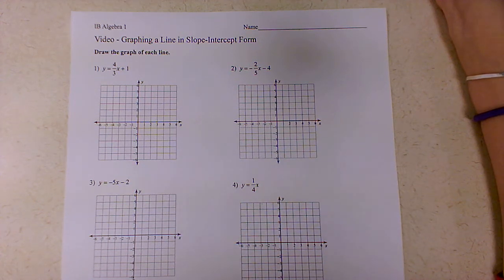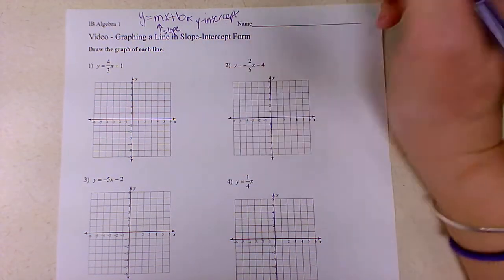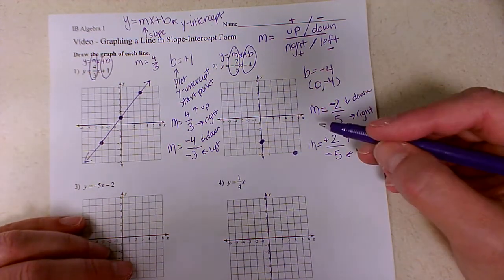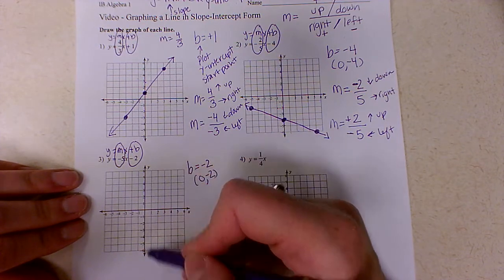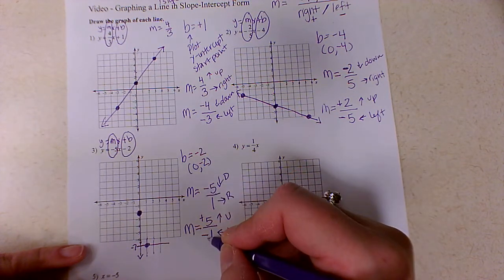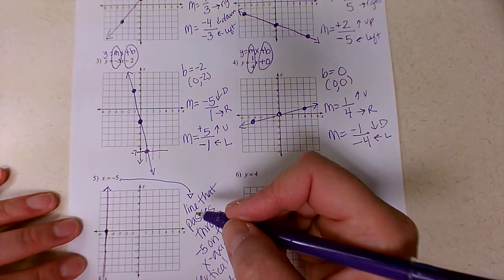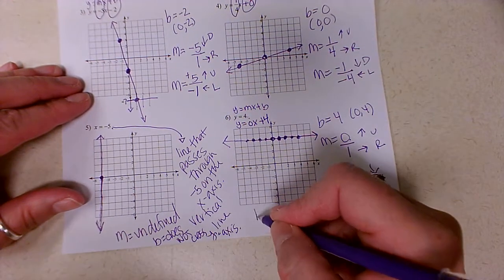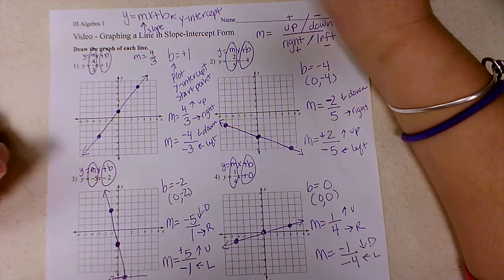Graphing a Line in Slope Intercept Form